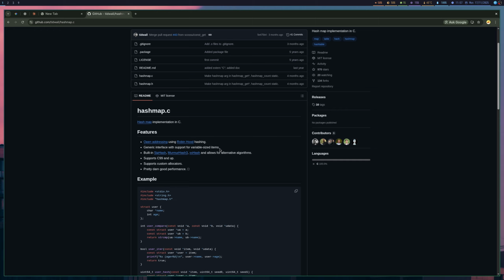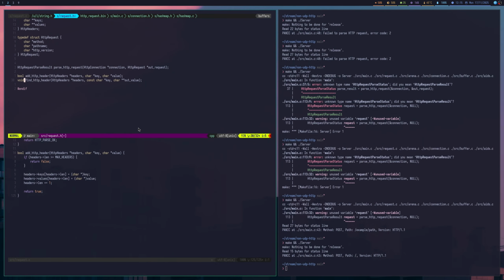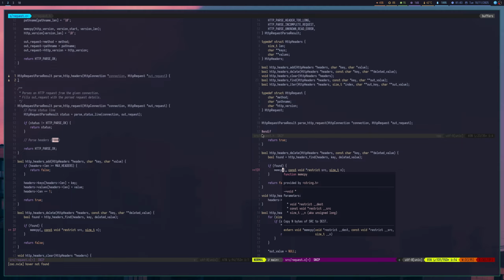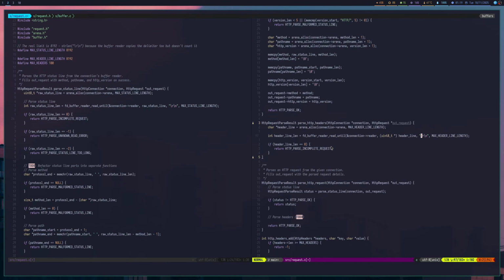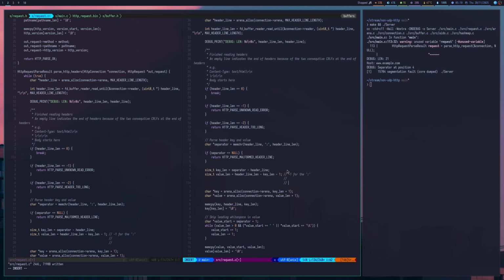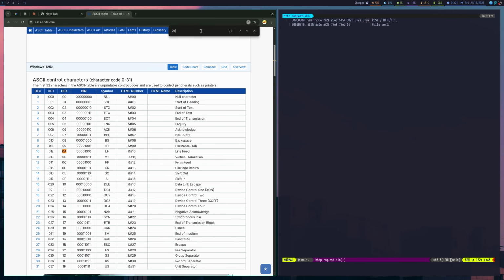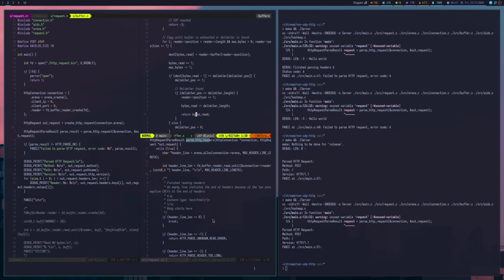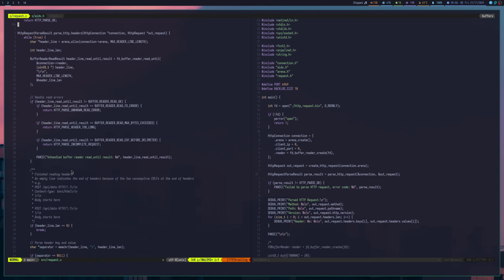Building an HTTP server from scratch in C - Part 3: Parsing the headers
I don't know C. Maybe barely. But I figured the best way to learn is to just build something, so here I am trying to make an HTTP server from scratch while AI holds my hand through the whole thing.
Watch me stare at compiler errors and leak memory through the entire series like it's my job.

This is NOT a tutorial. This is me fumbling through C in real time—researching everything, learning as I go, and getting stuck constantly. If you want efficient, polished content, this ain't it. If you want to watch someone suffer through the learning process, welcome.